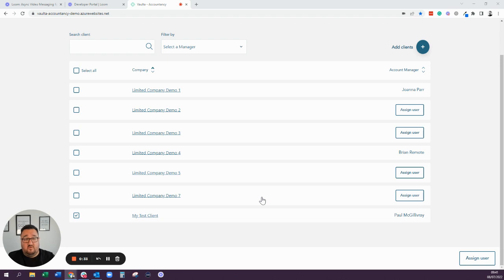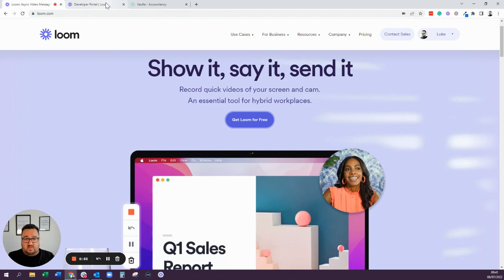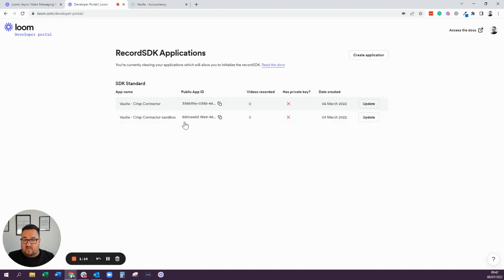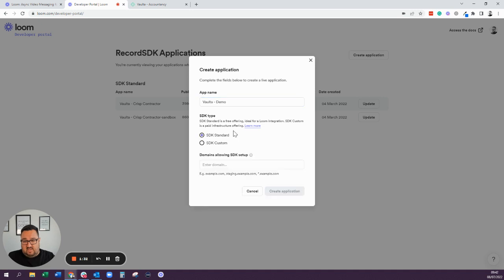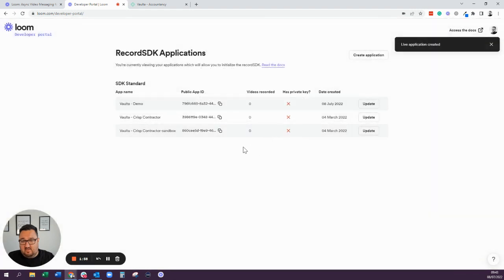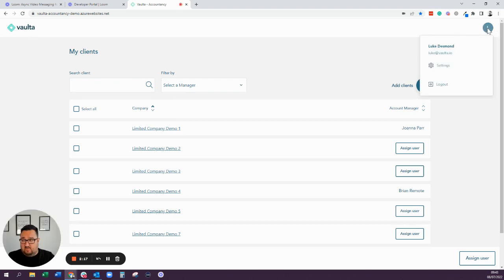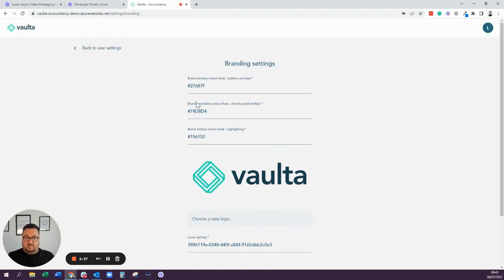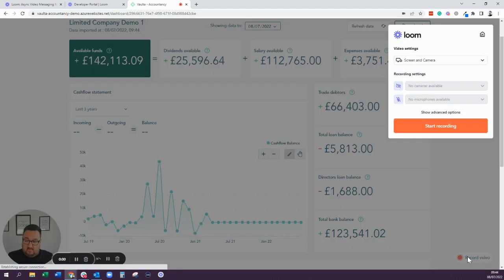Vaulta - How to set up Loom in Vaulta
In this video, you will learn how to integrate Loom - a video recording software - into Vaulta to communicate with your clients via video. The video provides step-by-step instructions on how to set up a Loom account and create an application in the Loom developer portal. You will also learn how to link your Vaulta account to your loom account and retrieve your loom API key. The video demonstrates the direct integration of Loom with Vaulta and how to use the record button in a client dashboard. Useful tips and support options are also provided.